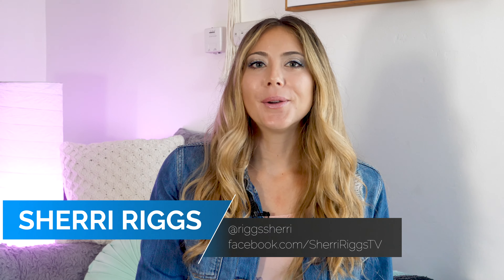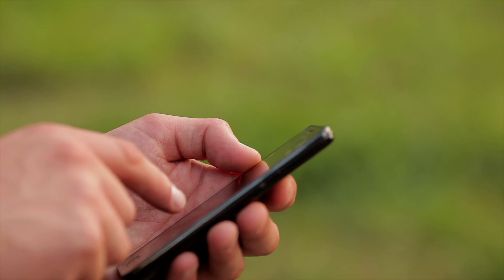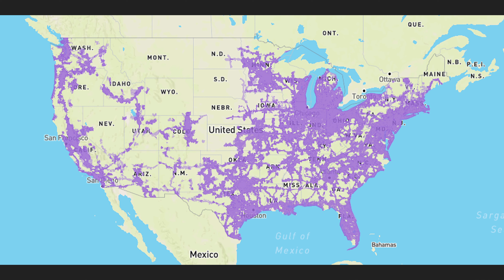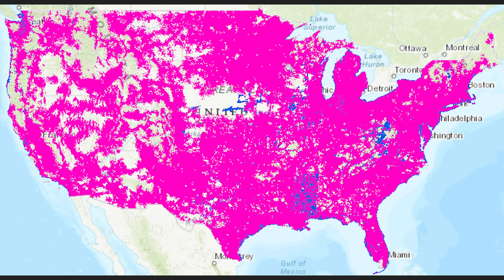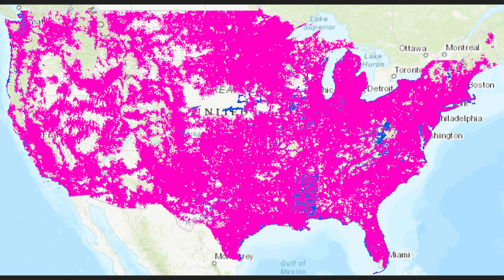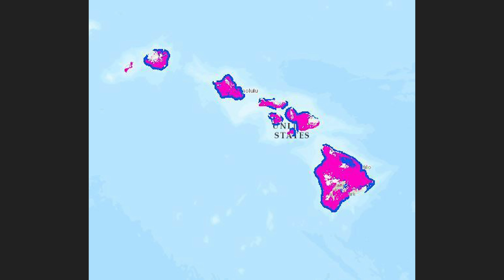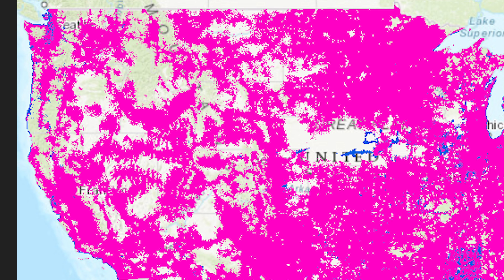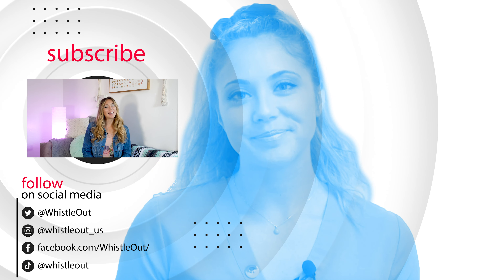The New T-Mobile Coverage Map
Since the merger, T-Mobile's coverage has grown! Although not by much. Sprint only added 1% more total coverage in the United States. This now gives T-Mobile 63% coverage of the US, where before it was 62% coverage.

Now that T-Mobile has acquired Sprint, they are rebranding themselves the New T-Mobile… so does the New T-Mobile come with any coverage benefits?? Yes, they sure do. Kind of. Sprint’s coverage does offer some benefit to T-Mobile’s vast coverage, but the majority of people on T-Mobile won’t really notice the bigger network, unless you’re in a few select cities in states.

This video is only going over the New T-Mobile’s 4G coverage. To access all the new coverage you’re going to need a phone that’s compatible with both networks… generally newer phones have the technology built in to work with both networks, older phones (earlier than 2017),  don’t.

The jury is still out on what the new T-Mobile’s 5G network will look like with Sprint’s added 5G bands so don’t beat me up in comments. And i’m not showing 3G because 3G frustrates me more than anything in this world right now, and when my phone is on 3G, I don’t even attempt to use it… and if you care about 3g, then bless your heart.

So Pre-Merge T-Mobile had 2,258,148.25 square miles of coverage in the united states.

Sprint has 1,096,636.12 square miles of coverage.

Now, what an average person might do is add both of those numbers up and say “Now the new t-mobile has 3.something million square miles of coverage in the united states.” But i’m going to let you in on a little secret. You’re watching my channel, so we’re above average. Better than the rest.  Too much? Okay.

To get the New T-Mobile coverage you can’t just add the two together because T-Mobile and Sprint have overlapping coverage… so what my super-researcher- ultimate numbers-guy-co-worker-mike did was figure out where Sprint added to T-Mobile’s coverage.

At WhistleOut we found that of Sprint’s 1-million square mile coverage, there’s only 41,086.25 square miles of coverage added to the New T-Mobile which means T-Mobile’s new coverage is only 2,299,234.5 million square miles. And that means Sprint makes up 1.787% of the total New T-Mobile coverage.

Now this is AMAZING for Sprint customers because when you roam outside Sprint LTE coverage, you will automatically switch to T-Mobile’s LTE, if you have a compatible phone. Sprint coverage more than DOUBLES. Now if you’re on T-Mobile, there’s not going to be much a difference for you. Or if you’re thinking about switching from Verizon or AT&T to T-Mobile because of increased coverage… ehh. Probably not worth it for that reason.

In terms of what that coverage looks like in America, T-Mobile now covers 63.46% of the US, where before it was 62.33%. Sprint gives the New T-Mobile 1.13% MORE coverage in the United States… to put it in perspective that extra 1%  and 41k square miles of coverage is about the same size as Tennessee.

 Now if I could do impressions I'd make a joke about the top 1%. So in what states does this additional 1% coverage fall?

Let’s take a look! First, Hawaii you ARE fully loaded with T-Mobile coverage. The added Sprint coverage basically covers all the islands. Now T-Mobile is pink and Sprint is blue because yellow didn’t give us enough of a contrast.

Let’s head on over to the mainland now, Sprint, in blue, gives Mississippi nearly 100% full coverage. Along with some much needed coverage in the Virginia's. Sprint gives the lonely state of Nebraska A LITTLE bit of the new T-Mobile coverage, and lastly the very north west corner of Washington state gets a little bump in coverage as well.

Now if you’re directly north or south of Nebraska, and almost anywhere east of the Cornhusker state, there is SOLID New T-Mobile coverage. If you go west of Nebraska things start to get a little dicey for New T-Mobile customers, you can see that their coverage is not as vast as the east coast.

To check if you have solid T-Mobile coverage in your area, check out our coverage checker at WhistleOut.com. Just type in your address, click search, go to the map in the top right hand corner and you’ll see whether or not you’re covered.

Let me know what you think of the new T-Mobile coverage? Is the 1% additional coverage worth the 26-billion dollar price tag?